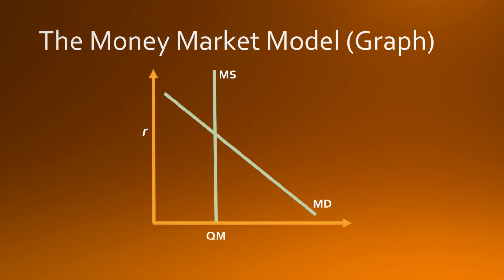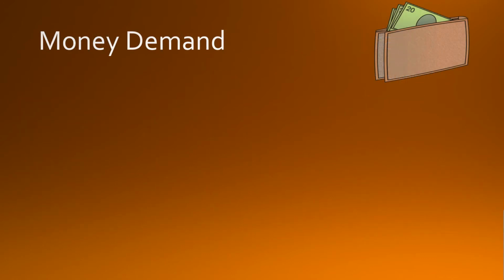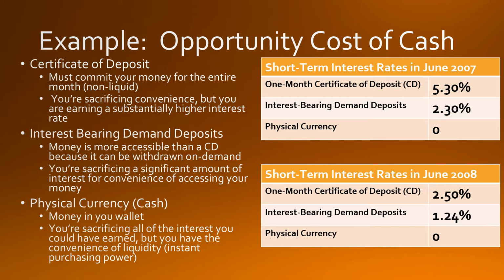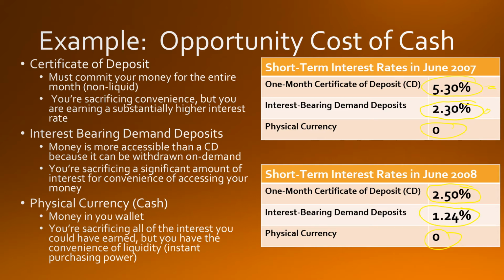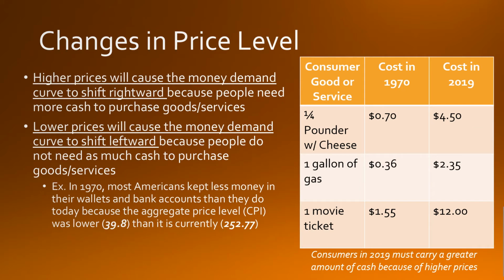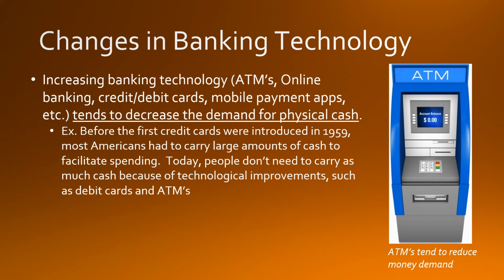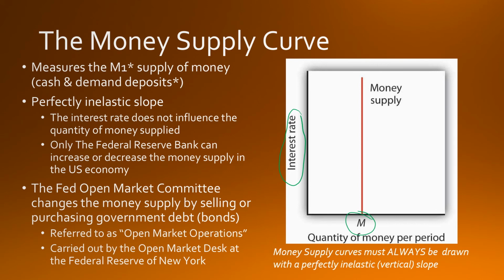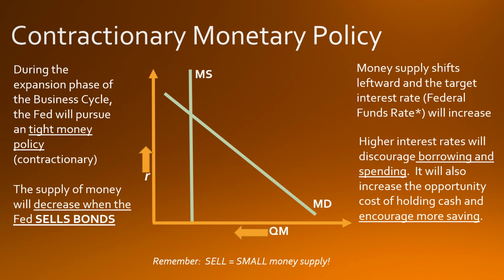The Money Market (AP)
AP Economics Unit 4 Notes about the Money Market graph and how it is used to interpret/predict the impact of monetary policy actions.  This is the most important graph of Unit 4; also, it will be critical to understand this graph if you want to earn a high score on the AP exam!